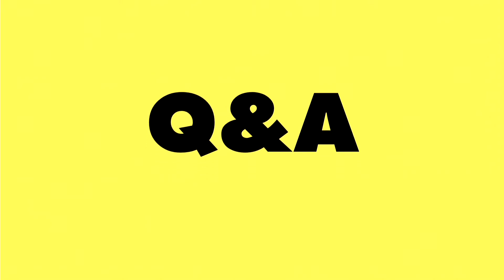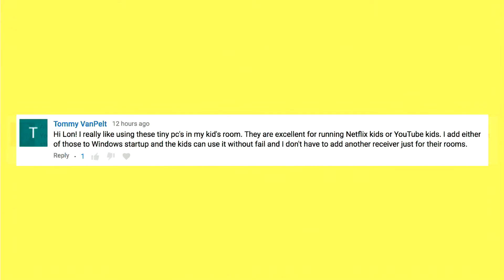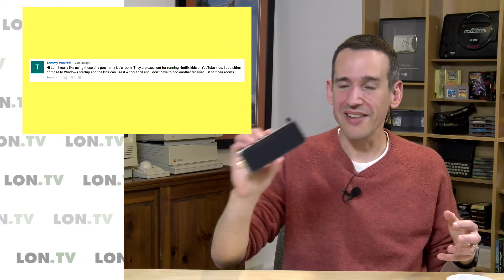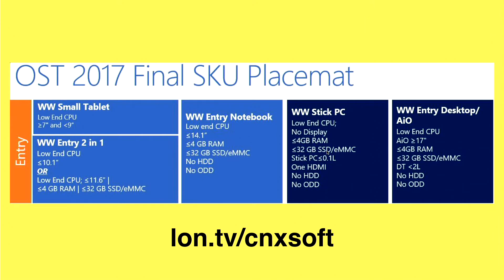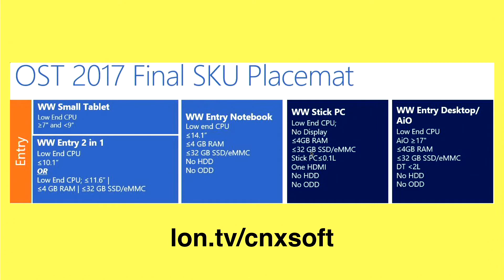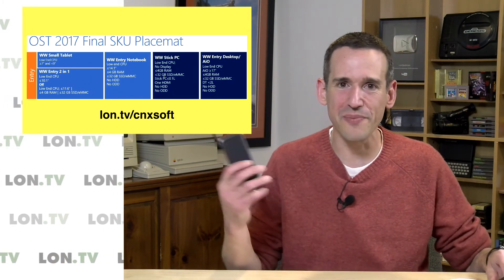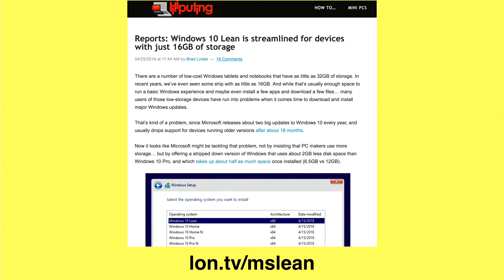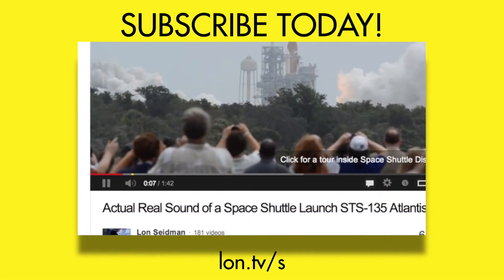Are Mini PC's Worth It? Why Use One ?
In this video, Lon discusses use cases for mini PCs and some of the problems associated with these budget devices. This video is a snippet from my Weekly Wrap-up video that you can find for in-depth tech reviews and commentary!